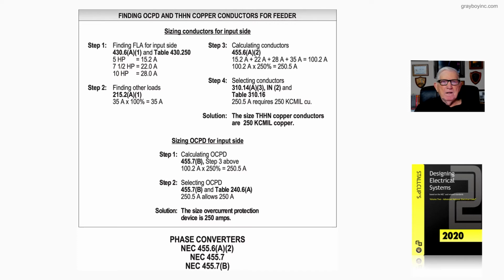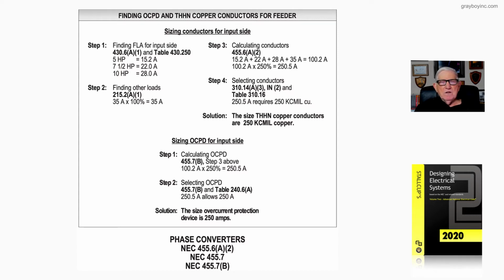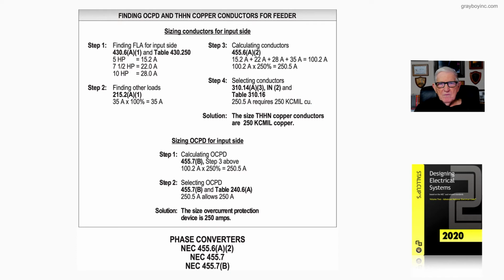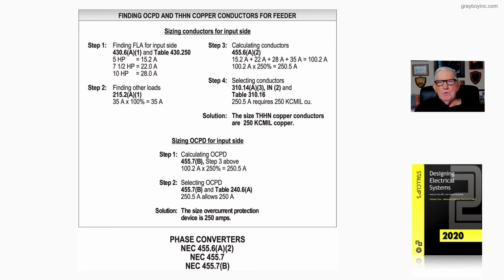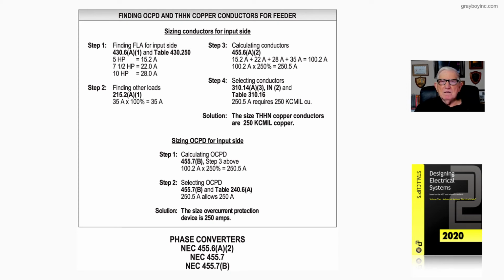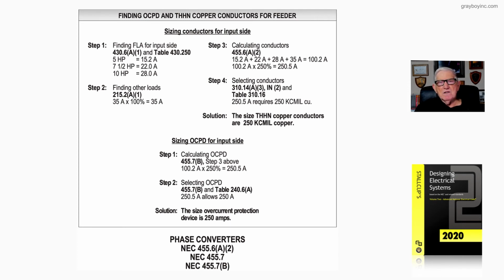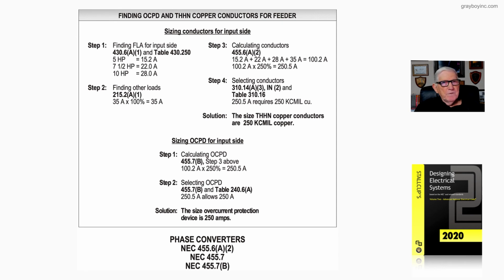18-73.3 PHASE CONVERTERS - 455.6(A) AND 455.7(A)